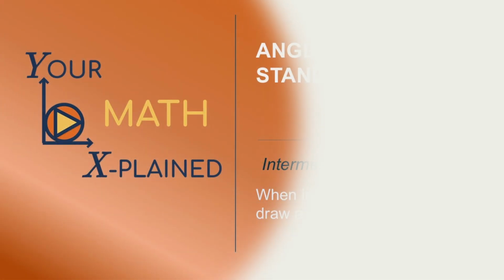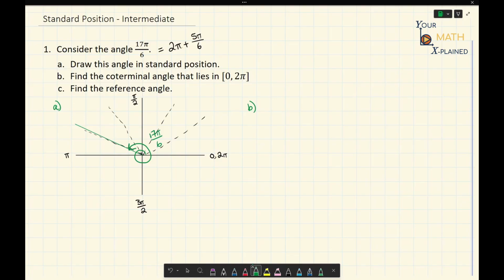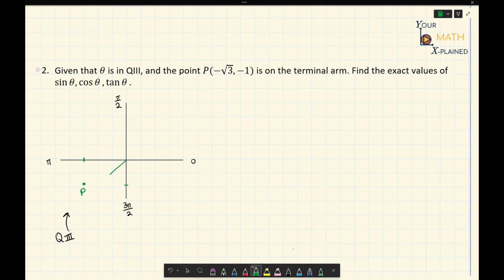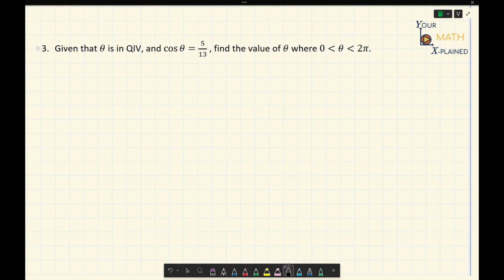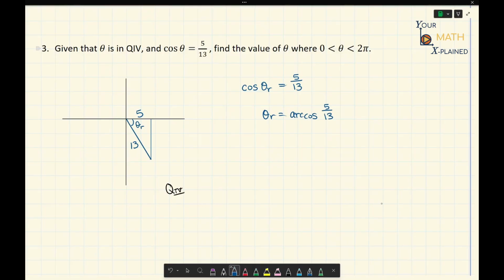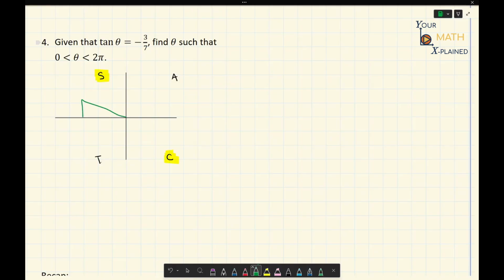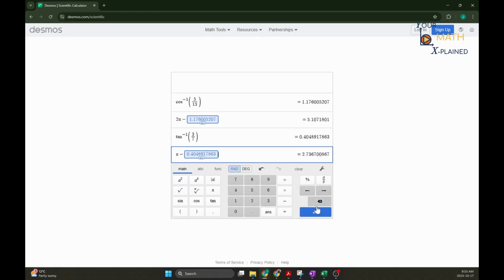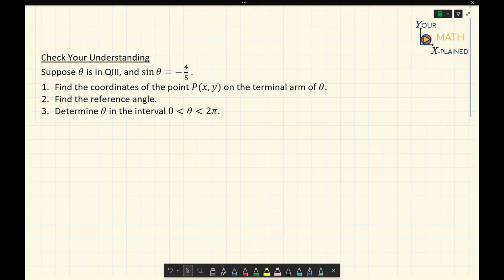Outsmart Your Calculator: Angles in Standard Position [Intermediate]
In the previous video, we introduced angles in standard position, coterminal angles, reference angles, and the ASTC rule. In this lesson, we’ll put those ideas into practice by solving classic problems that often appear in trigonometry courses. We’ll draw angles, find reference angles, use calculator functions correctly, and determine exact trigonometric values—all while reinforcing how these concepts connect to the unit circle. Calculator is powered by Desmos

You’ll Learn:
- How to find coterminal and reference angles in radians
- How to determine the quadrant of an angle using ASTC
- How to use given points to find exact trig ratios
- How to correctly use your calculator for inverse trig functions
- How to reason about signs and angles instead of just relying on a calculator

Chapters:

00:00 - Introduction
00:30 - Standard Position Problem with Coterminal and Reference Angles
3:21 - Determining Unknown Trig Ratios
6:12 - Determining Unknown Angles Given Ratios
9:50 - Problem Illustrating Common Calculator Mistake
14:05 - Recap and Check Your Understanding Questions